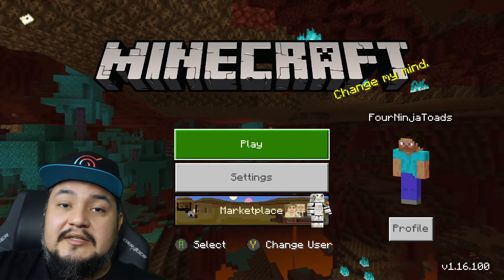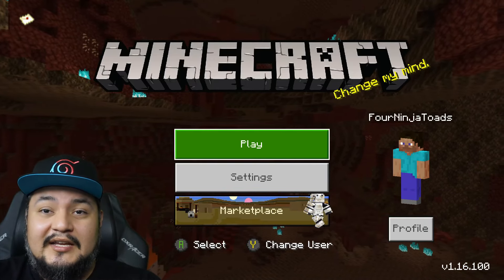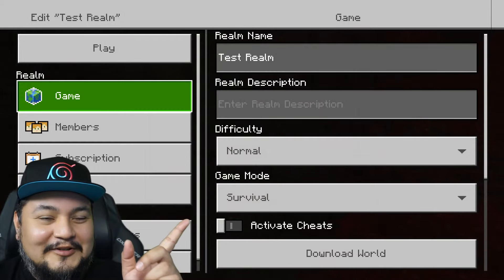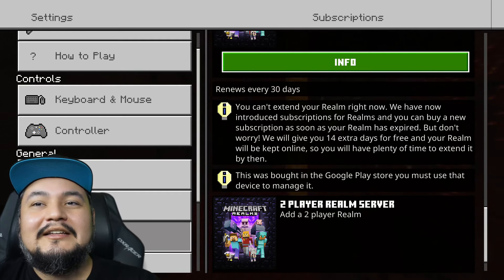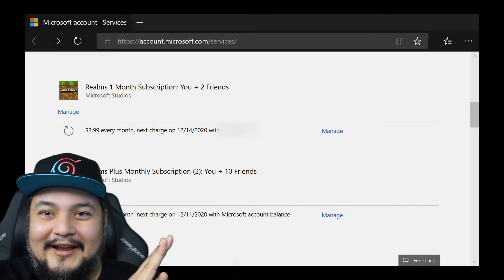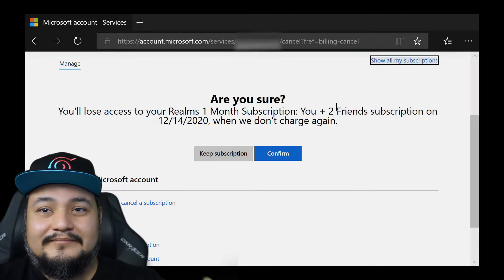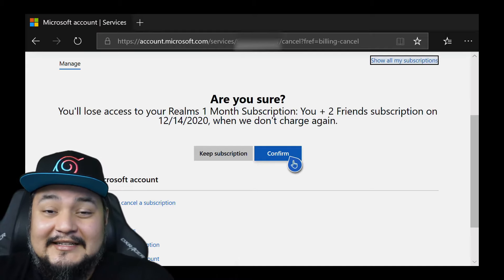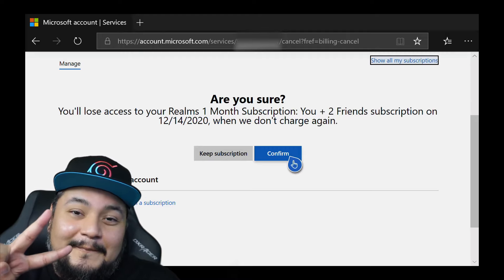How to Cancel Minecraft Realms Subscription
In this video I show you how to cancel your Minecraft Realm Subscription on Xbox and Windows 10 PC.
Sign up for the newsletter for future videos, giveaways and more!

Become a Paid Member today for access to the member only Minecraft Realm and other perks.

Check out my collector channel, where I show you all the cool stuff I get for my store and personal collection!  I buy and sell cards, comics and toys.

Check out what products I use to record and play games.  If you use my link below, I get a small percentage of your purchase for referring at no additional cost to you.
(PAID LINK)

If you play Rocket League or Fortnite you can use my creator code and I get a small percentage at no additional cost to you for referring.